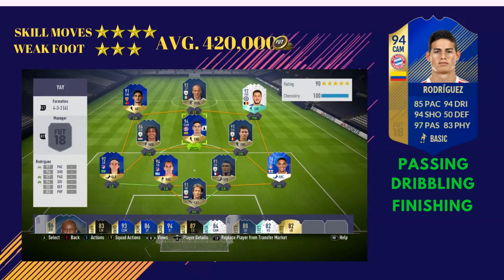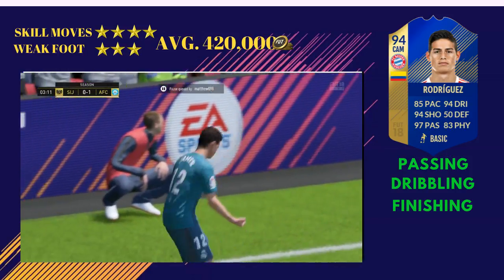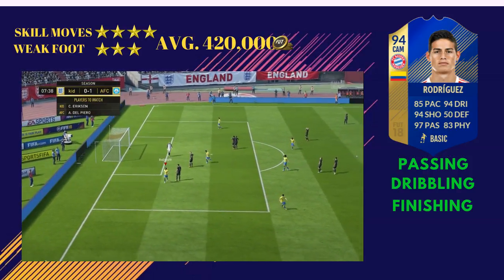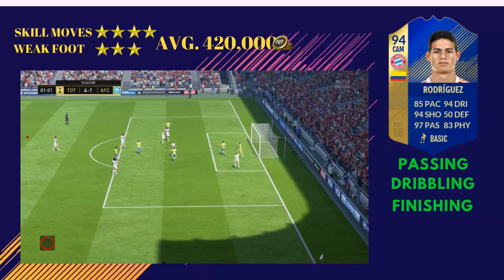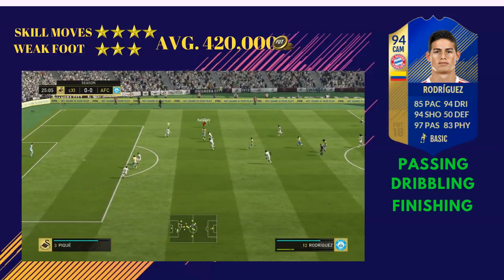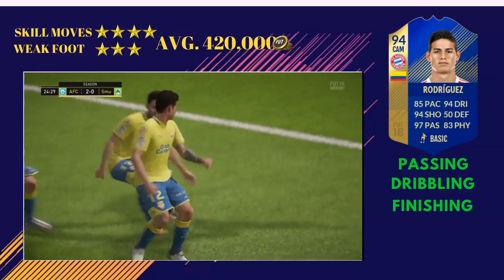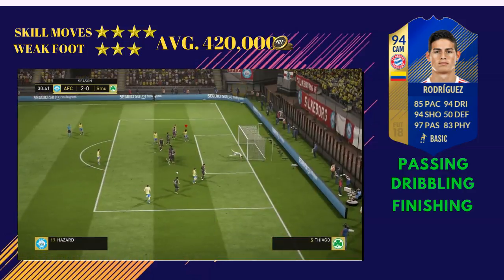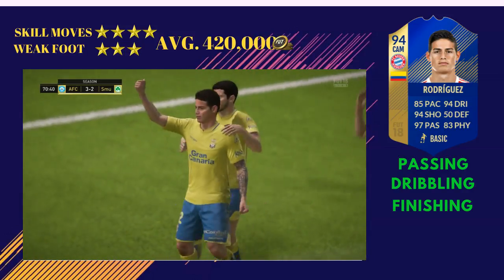FIFA 18 TOTS JAMES RODRIGUEZ (94) PLAYER REVIEW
Hi guys, hope you enjoy this TOTS James Rodriguez review!